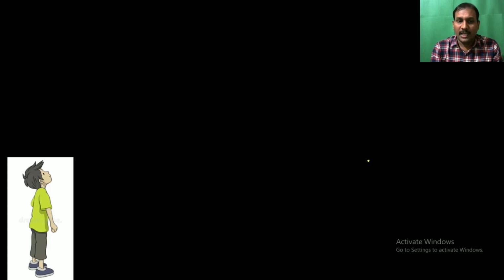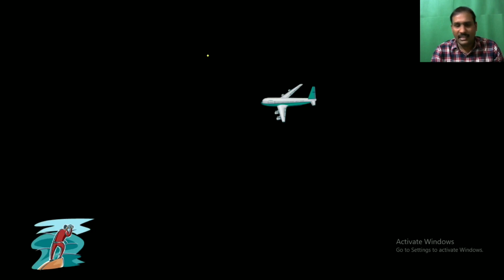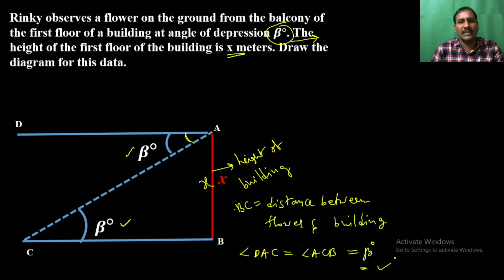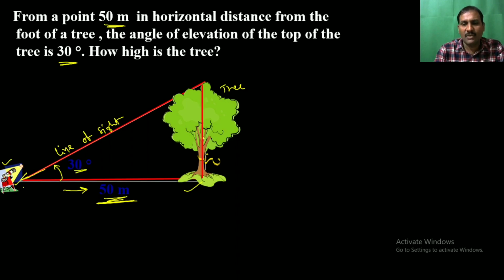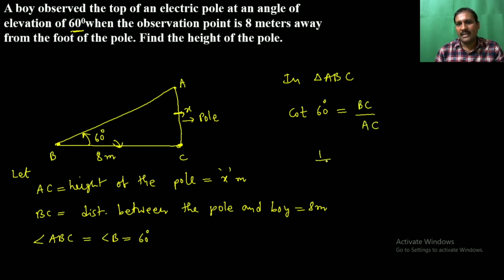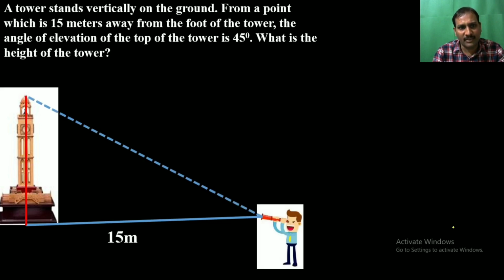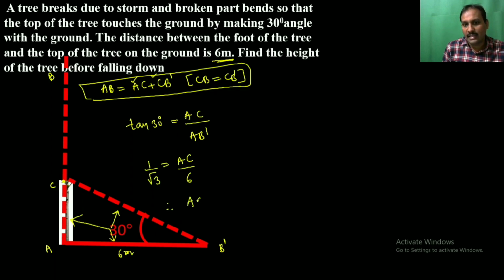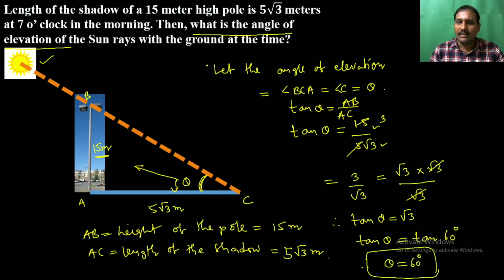APPLICATIONS OF TRIGONOMETRY PART 1/SSC/CBSE/ICSE/ ALL COMPETITIVE EXAMS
THIS VIDEO CONTAINS THE INTRODUCTION TO ANGLE OF ELEVATION AND DEPRESSION ANDPROBLEMS ON FINDING THE UNKNOWN HEIGHTS AND DISTANCES.